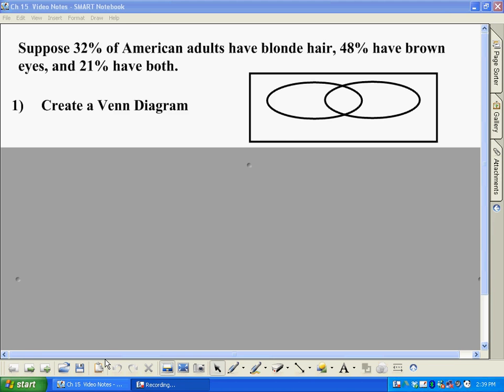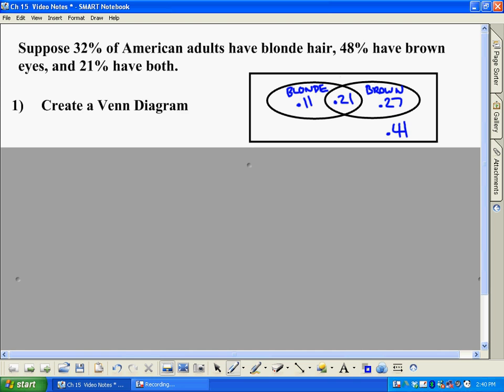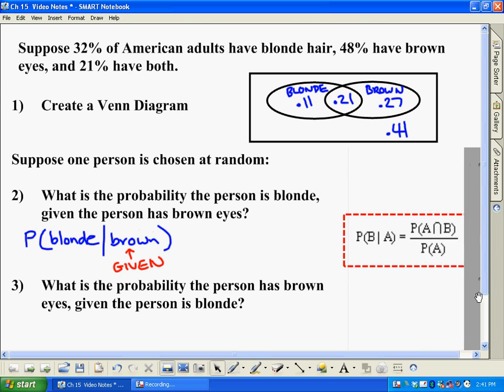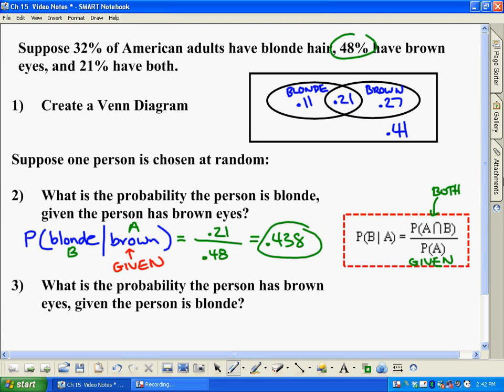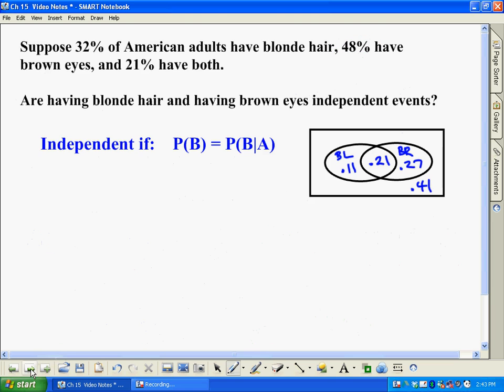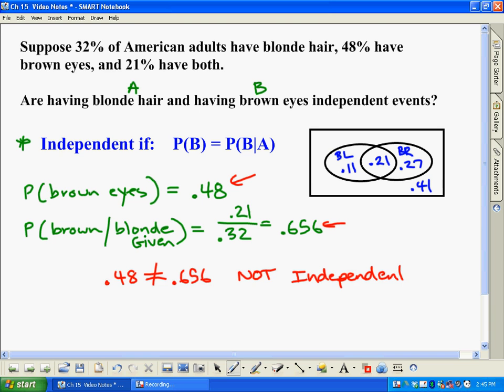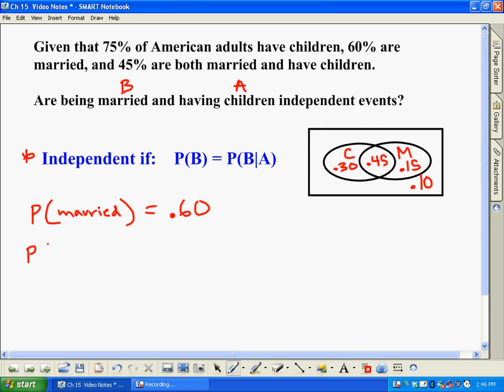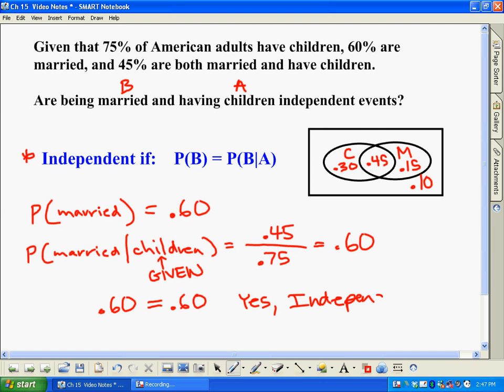Conditional Probability & Independence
How to make Venn Diagrams, calculate conditional probabilities, and decide if two events are independent or not